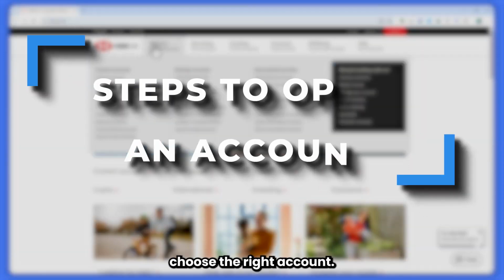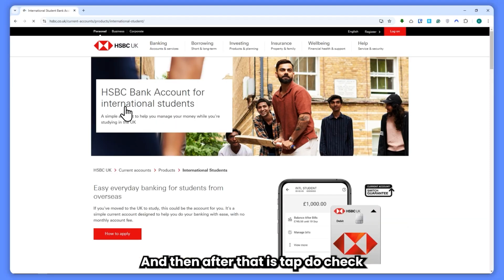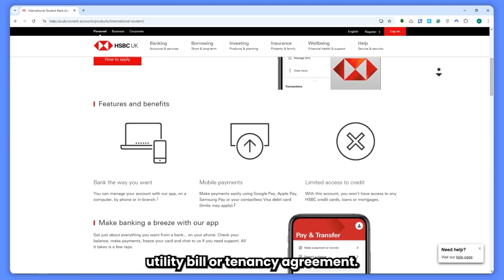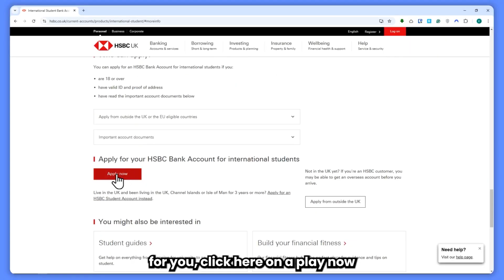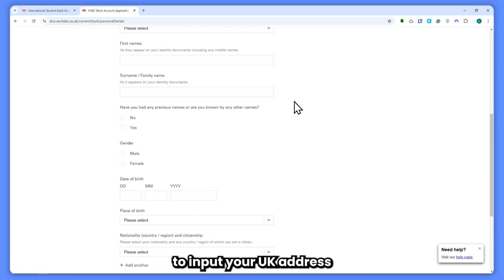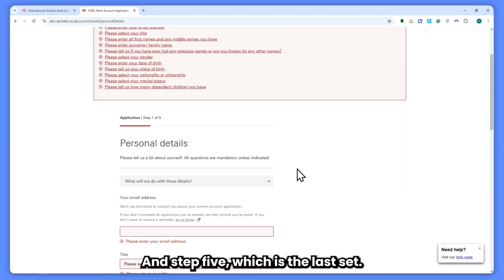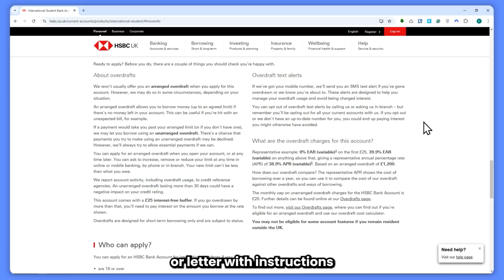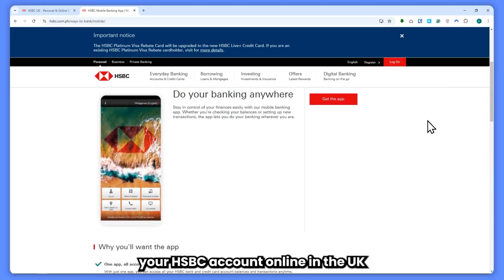How To Open HSBC Account Online UK (2026) Step-By-Step Guide